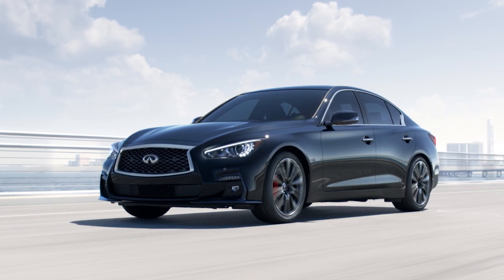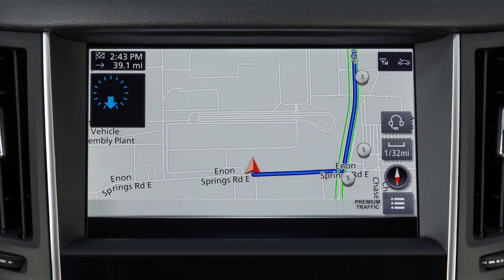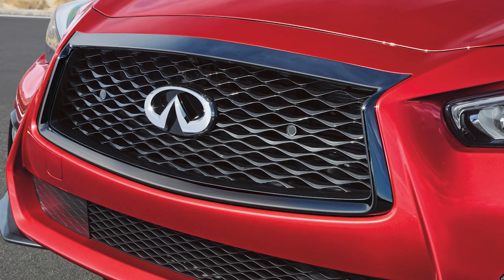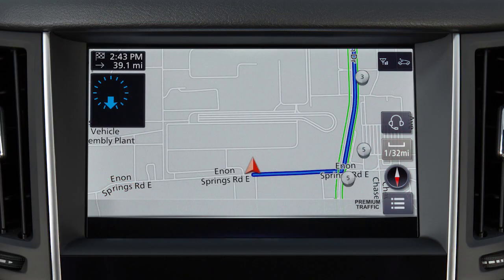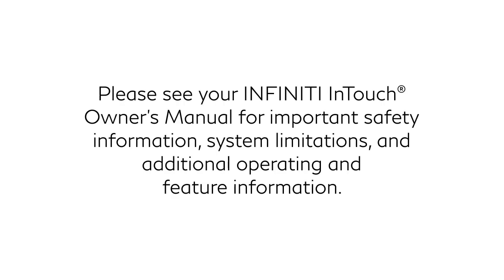2024 INFINITI Q50 - Control Panel Functions Disabled While Driving